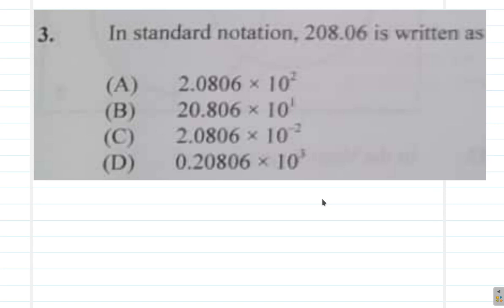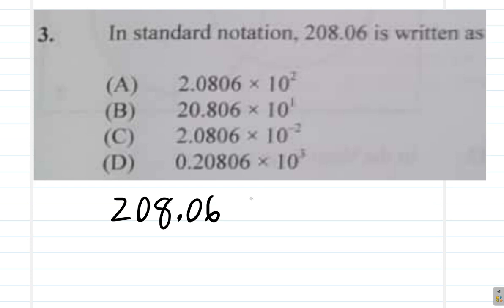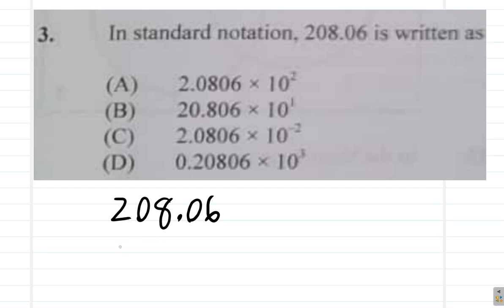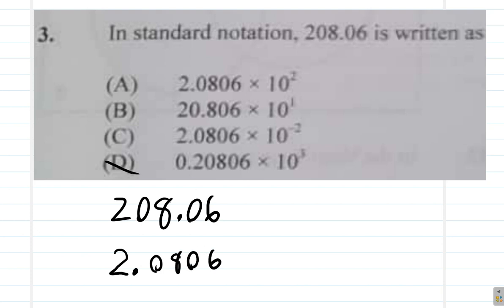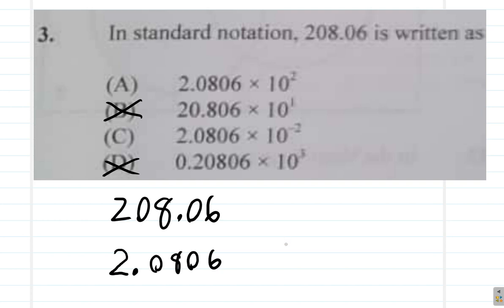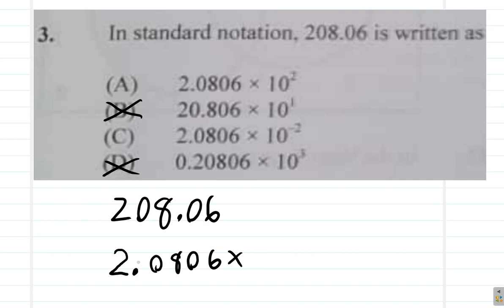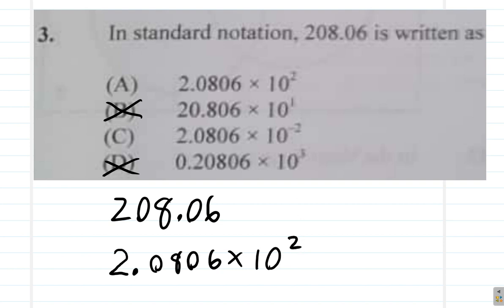January 2021 Paper 1 CSEC Mathematics Question 3